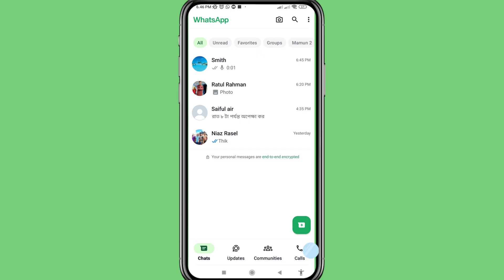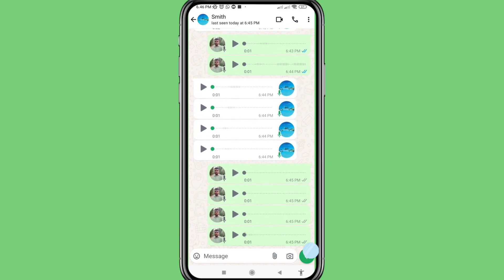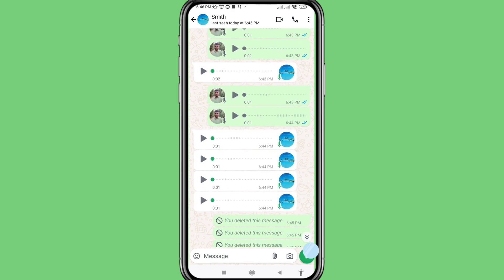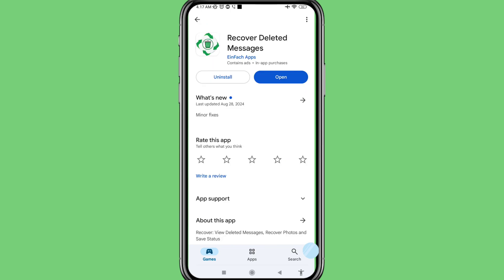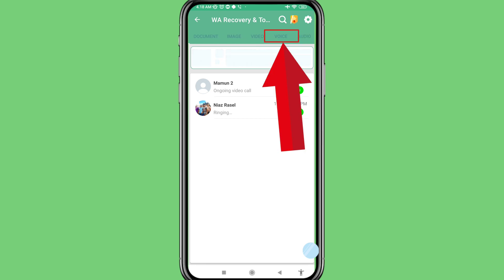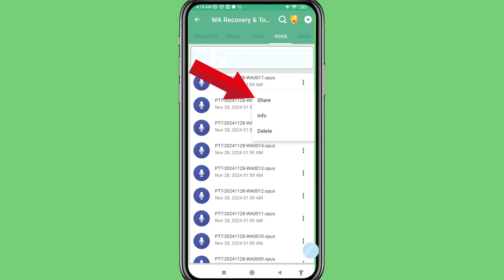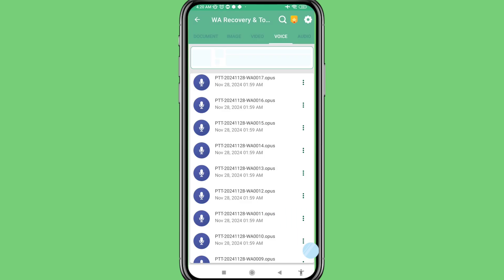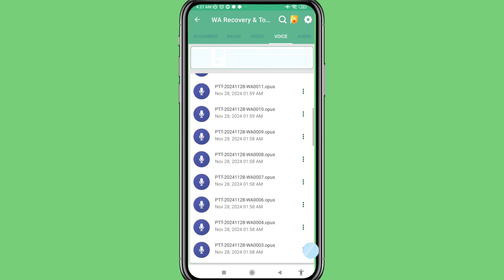How To Restore Deleted Voice Messages in WhatsApp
Hi Everyone,

In This Video I Will Show How To Restore Deleted Voice Messages in WhatsApp.
If You Want Recover & Restore Deleted All WhatsApp Voice Messages & WhatsApp Audio Messages You Can Follow This Video All Steps & Then You Can Easily Recover & Restore Deleted WhatsApp Voice Messages & WhatsApp Audio Messages.

Your Query :-
How To Recover WhatsApp Deleted Voice Messages.
How To Recover Deleted WhatsApp Voice Messages.
How To Recover Deleted Voice Messages on WhatsApp.
WhatsApp Deleted Voice Messages Recovery.
WhatsApp Audio Messages Recovery.
How To Restore Deleted WhatsApp Voice Messages.